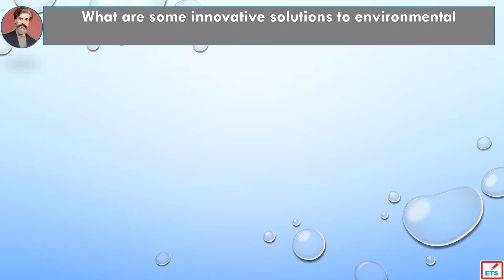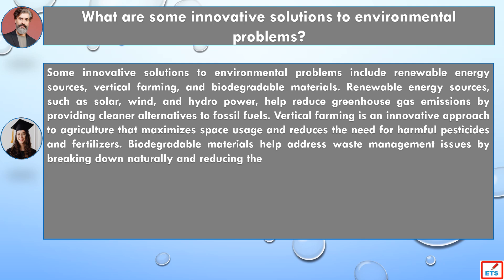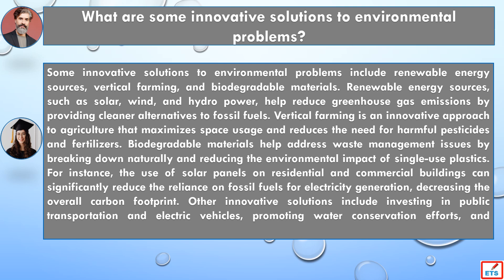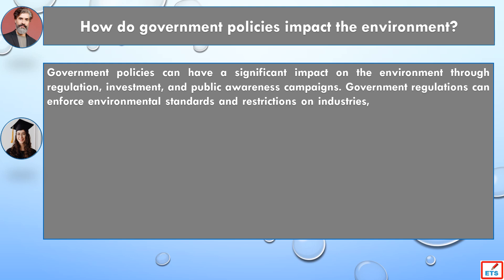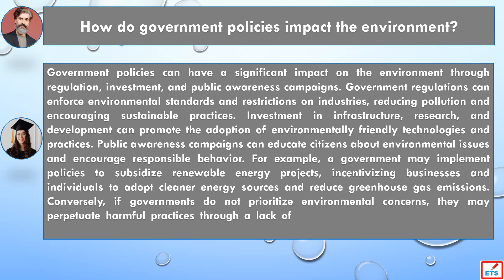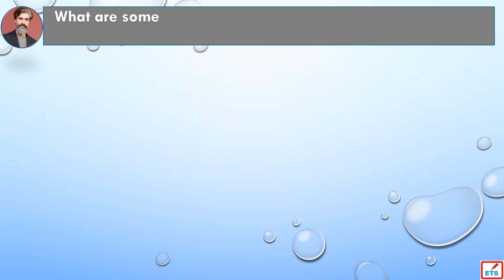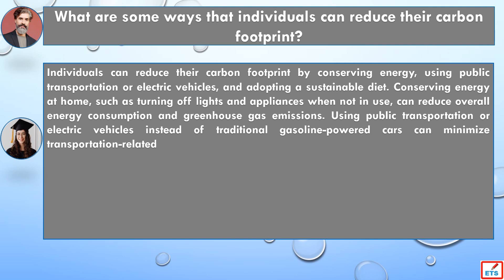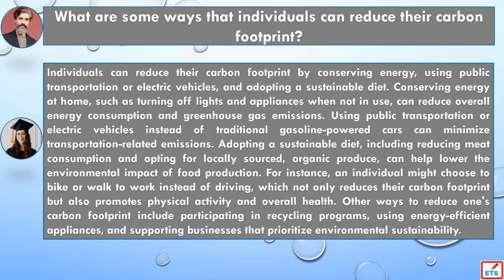IELTS Speaking Part 3: What are some innovative solutions to environmental problems?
What are some innovative solutions to environmental problems?
How do government policies impact the environment?
What are some ways that individuals can reduce their carbon footprint?